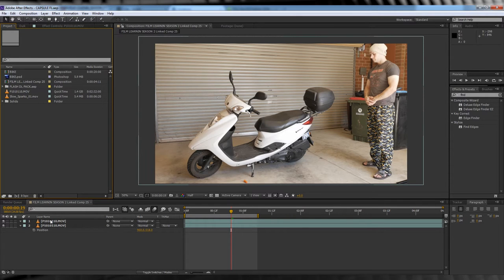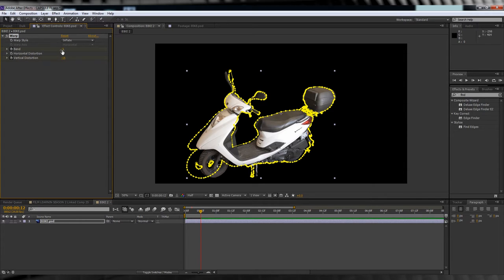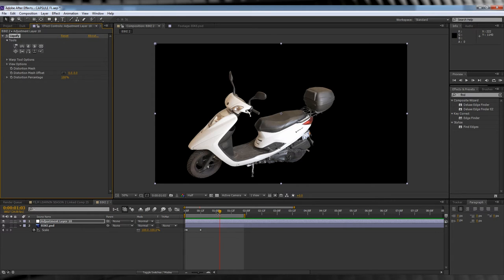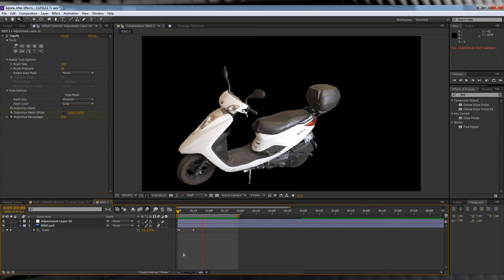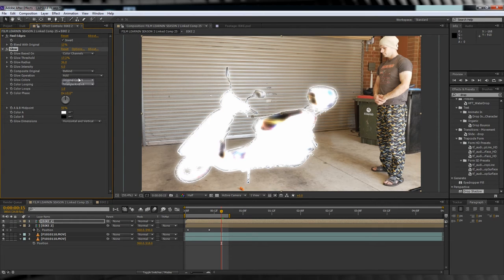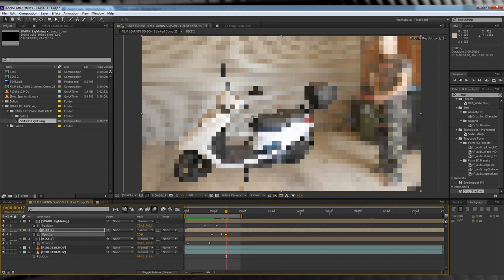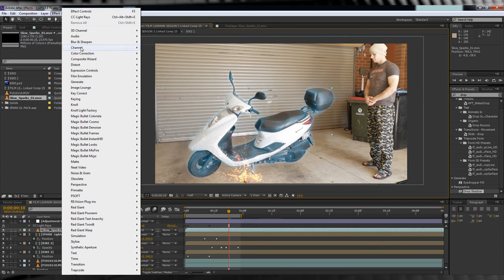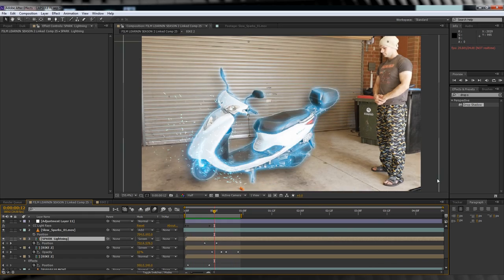Film Learnin: Dragonball Capsule Corp effect!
Unleash a Capsule Dragonball style with this easy effect!

20% Annual subscriptions code: MAHGAWD_ANN